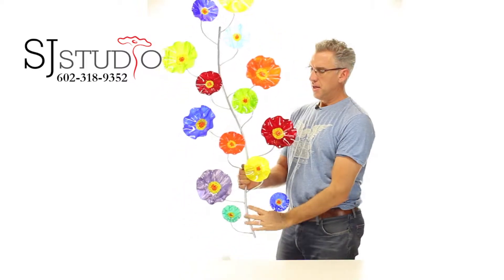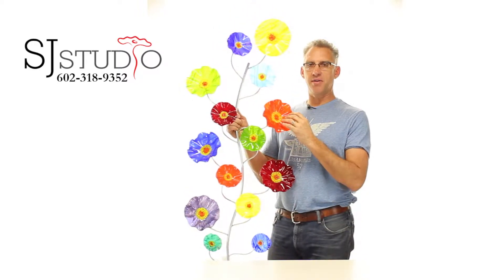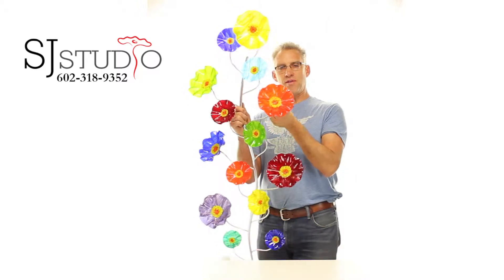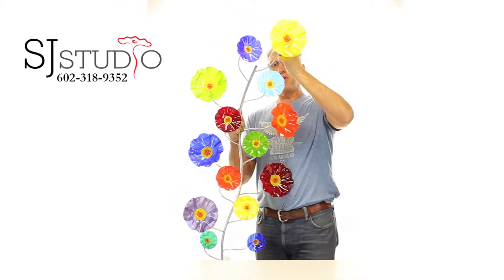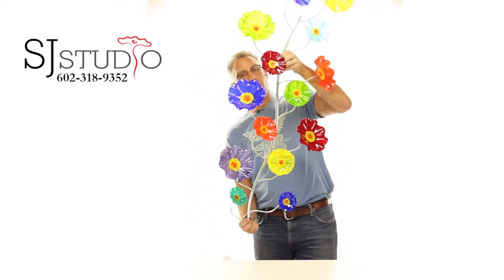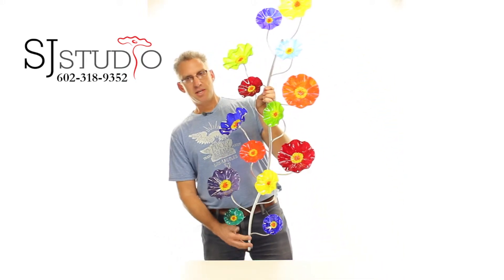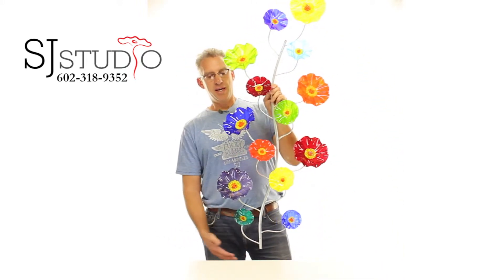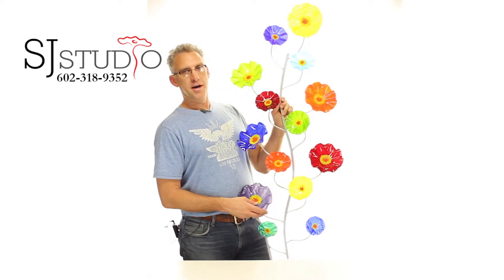Wall Vine | Glass Flowers | Scott Johnson